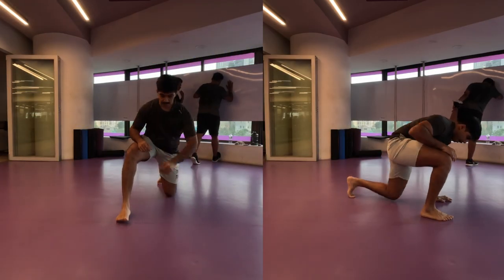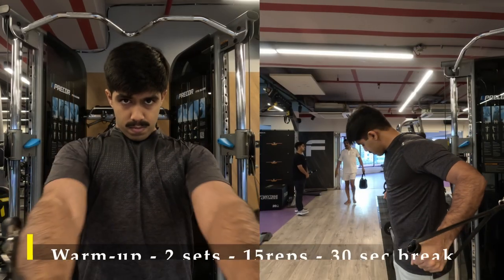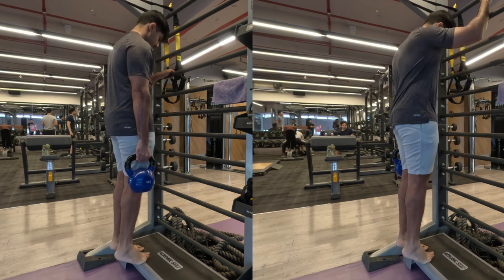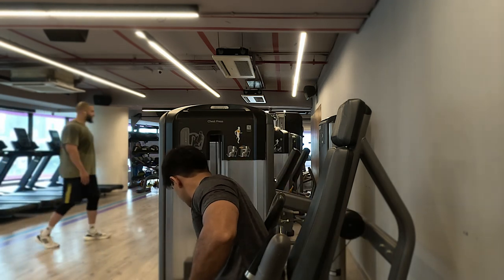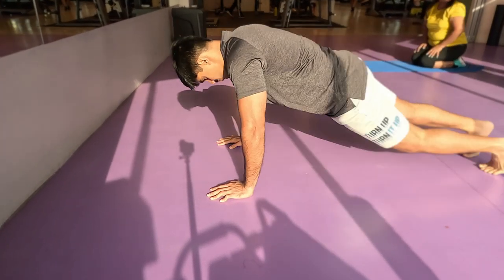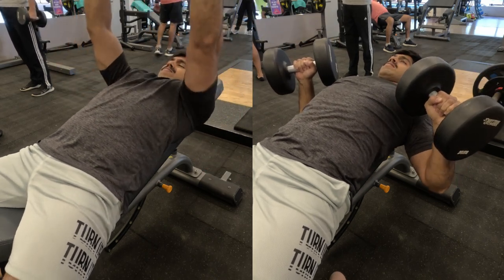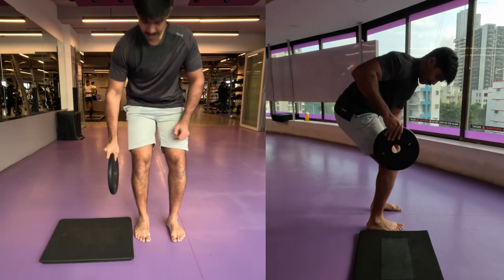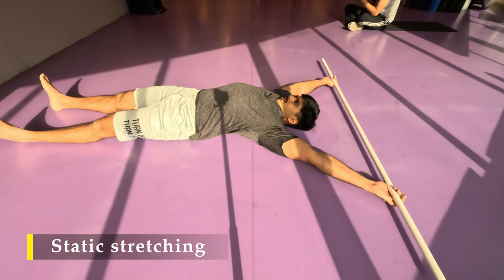Easy chest workout ... 34th Day!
0:00 Introduction & Dynamic stretching
01:33 Warm-up
02:45 Calf raises
03:40 Chest press
05:28 Push-ups
06:56 Incline bench chest press
07:53 Cable crossovers
08:34 Drop and catch
10:19 Static stretches & Thank you